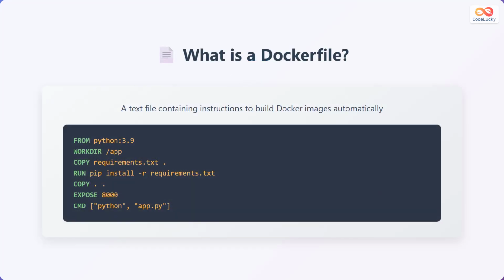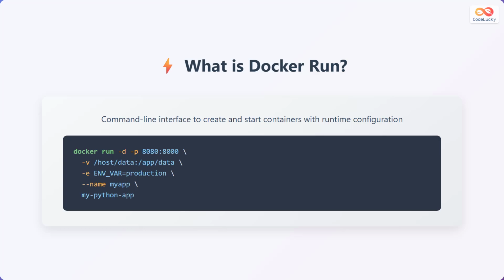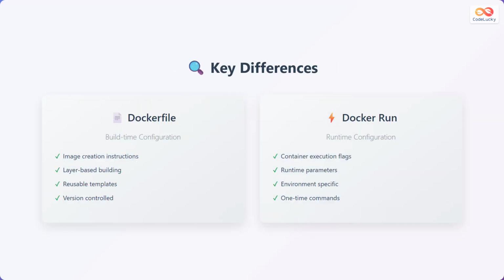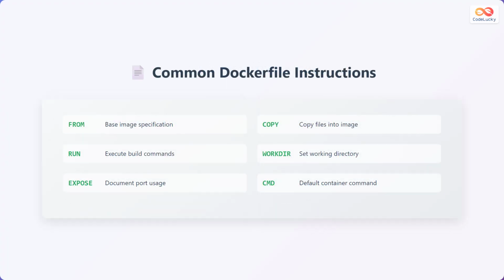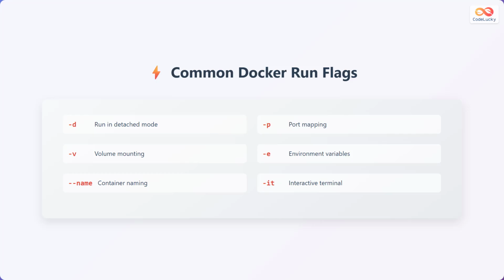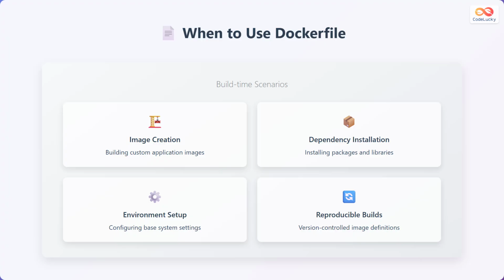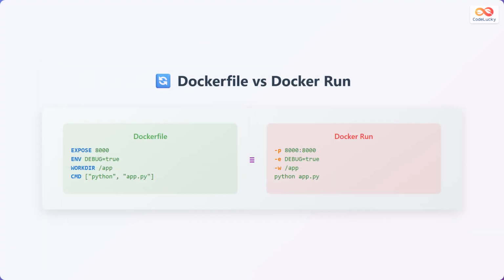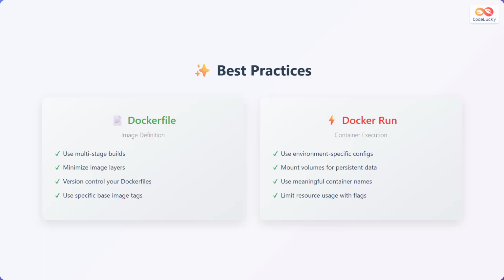Dockerfile vs Docker Run: Understanding Build vs Runtime Configuration 🐳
Confused about when to use Dockerfile and when to use Docker Run? 🤔 This video breaks down the key differences between these essential Docker commands!

We'll explore how Dockerfile is used for defining the instructions to build your Docker image, acting as a blueprint for your application's environment. Learn about essential Dockerfile instructions like FROM, COPY, RUN, WORKDIR, and CMD. 🐳

Then, we'll dive into Docker Run, the command-line tool that brings your images to life! Discover how to use flags like -d, -p, -v, and -e to configure your container at runtime, setting environment variables, mapping ports, and mounting volumes. 🚀

Whether you're a beginner just starting with Docker or an experienced developer looking to solidify your understanding, this video will provide clarity on when to use Dockerfile for build-time configuration and Docker Run for runtime deployment. 📦

Chapters:
00:00 - Dockerfile vs Docker Run
00:20 - What is a Dockerfile?
00:58 - What is Docker Run?
01:46 - Key Differences
02:15 - Common Dockerfile Instructions
02:43 - Common Docker Run Flags
03:18 - When to Use Dockerfile
03:38 - When to Use Docker Run
03:56 - Dockerfile vs Docker Run Equivalents
04:38 - Best Practices Comparison
05:05 - Summary
05:30 - Outro